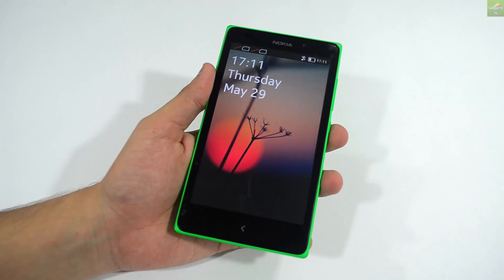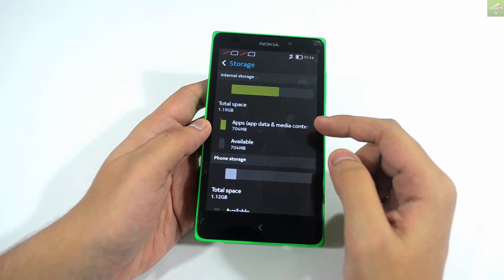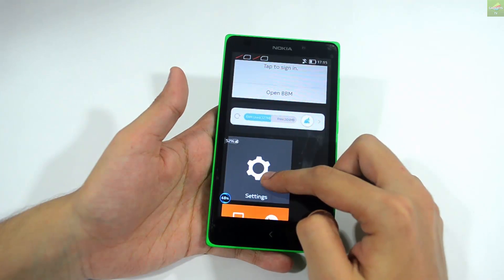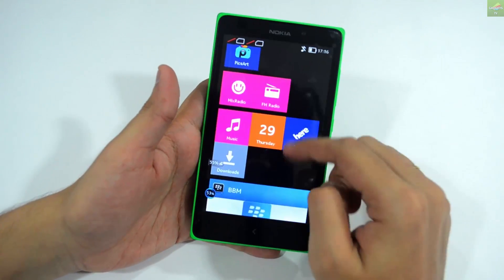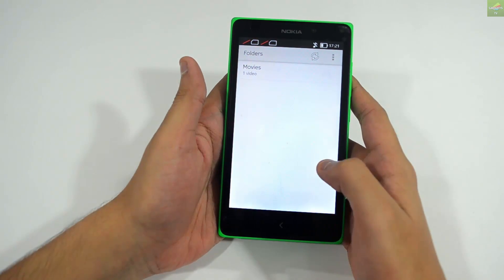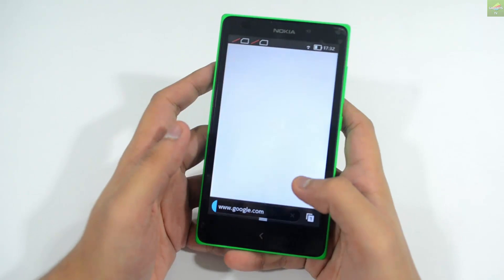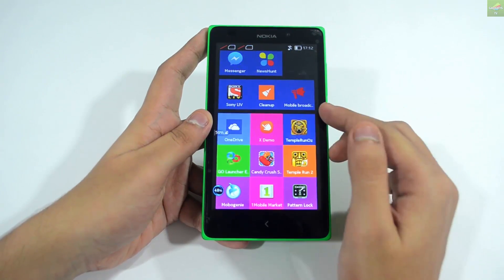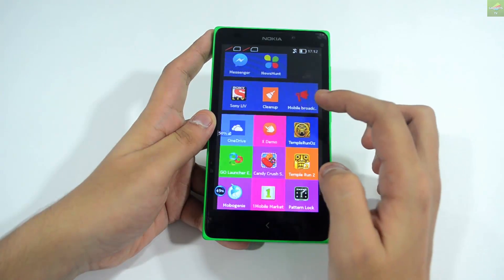Nokia XL In Depth Review!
Today we have the Nokia XL for the Full In Depth Review.
Nokia XL affordable and durable dual SIM smartphone with big 5" display, Android™ apps, 5MP camera with flash, 3G internet and best social apps. Access the world of Android apps. Flow between your favourites faster and smoother with Fastlane.

We will be coming up with the In Depth review of Nokia XL shortly.

Nokia XL
Nokia XL Review
Nokia XL Hands On Review
Nokia XL Android
Nokia XL Phone
Nokia XL Family